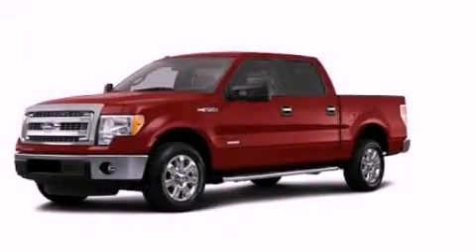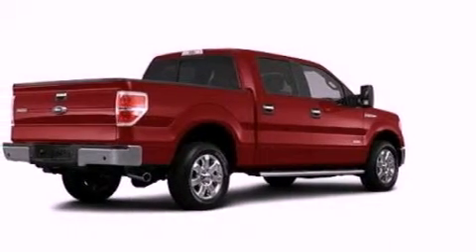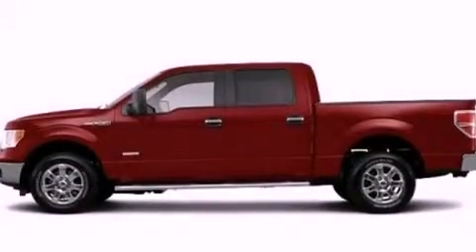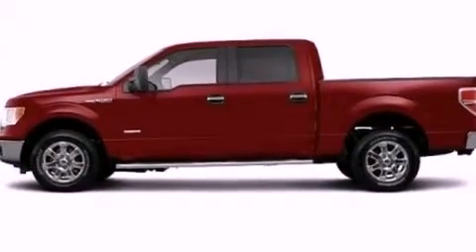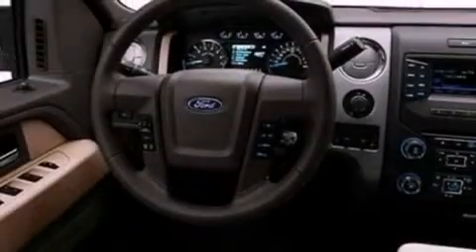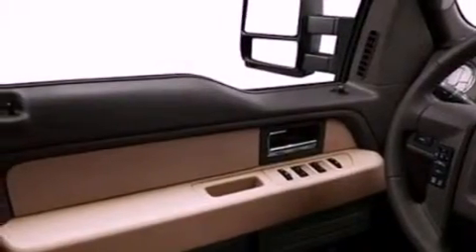2013 Ford F-150 Chattanooga TN